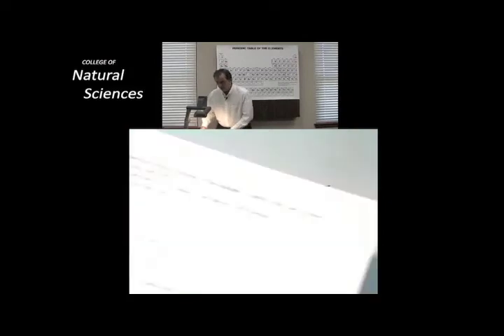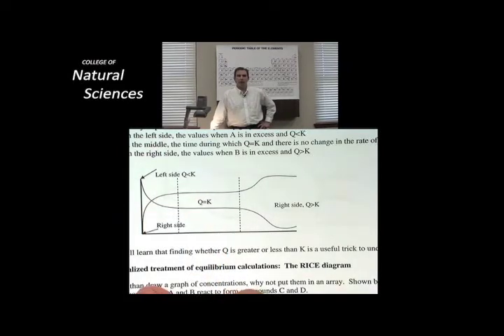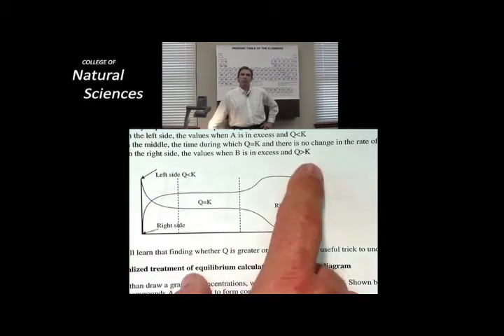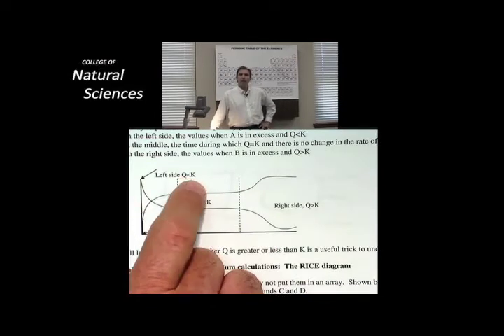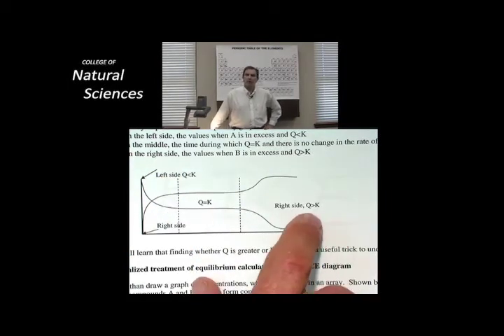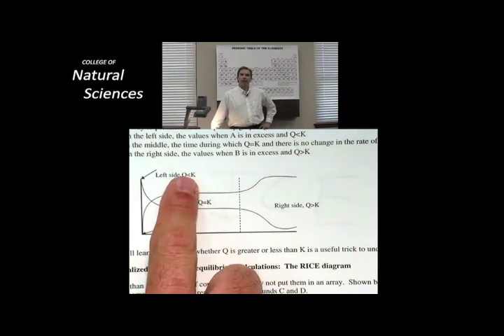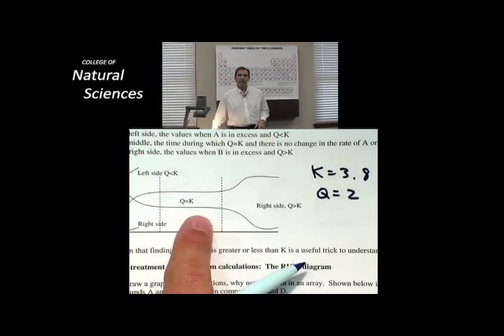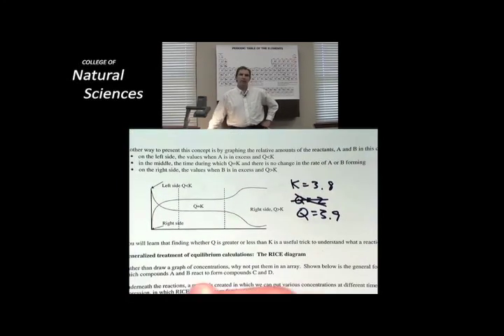Predicting Which Way a Reaction Will Proceed Given Q and K